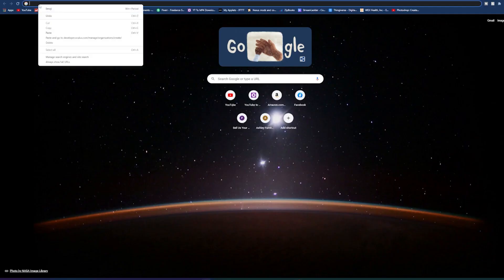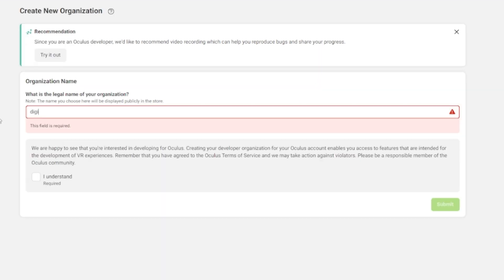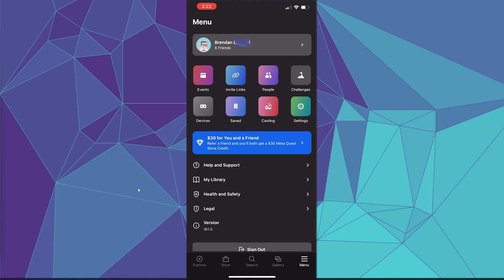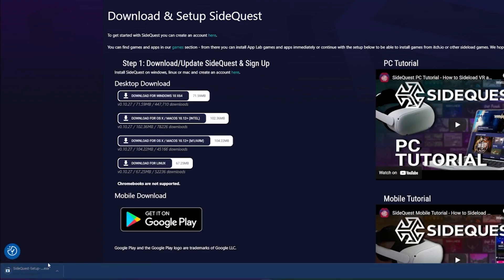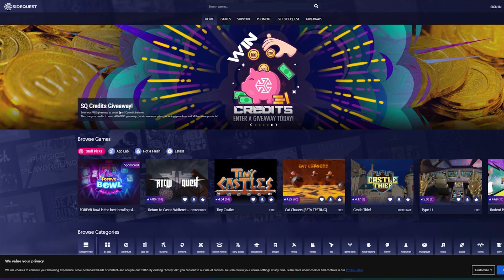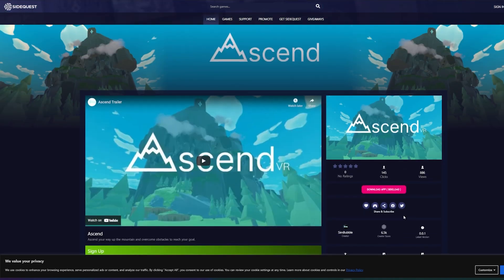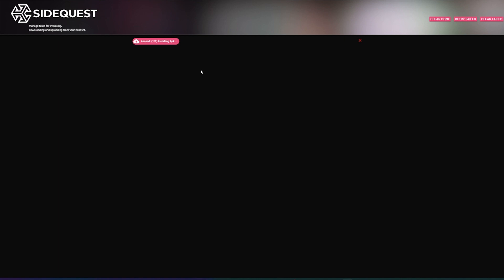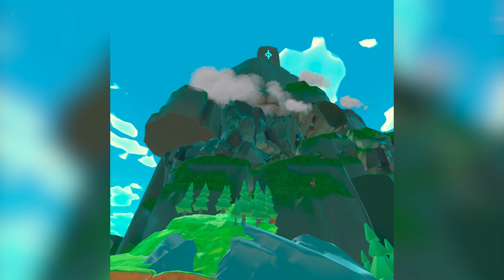How To Sideload Games Using SideQuest 2022! (Oculus Quest 1&2 Tutorial)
In this video I walk you through how to sideload games onto your Oculus Quest 1 and 2 using Sidequest! If you've been looking for additional VR games to play and cant find anything on the Oculus store this will be perfect for you! 2022 update.